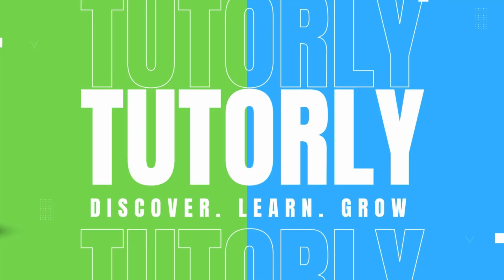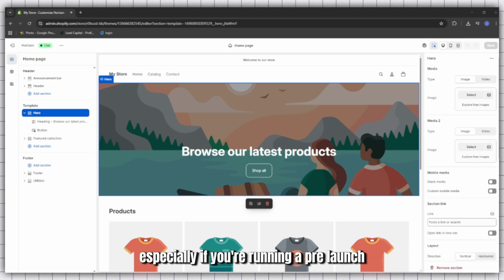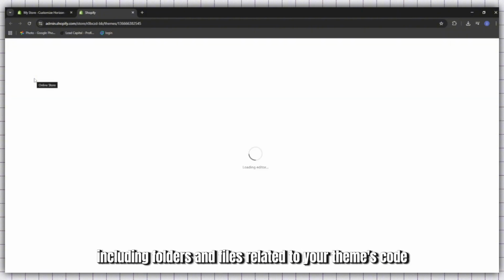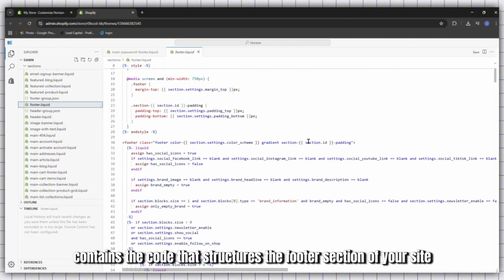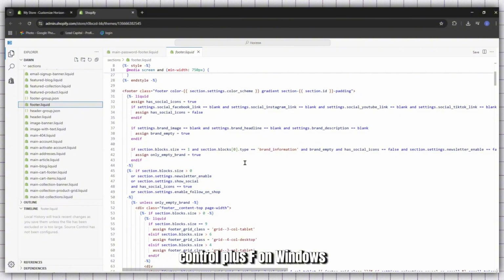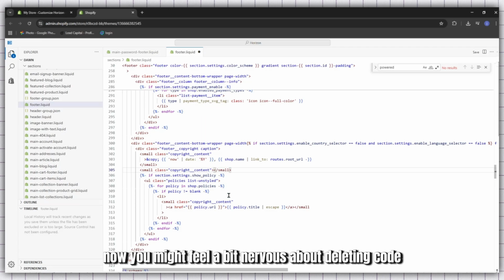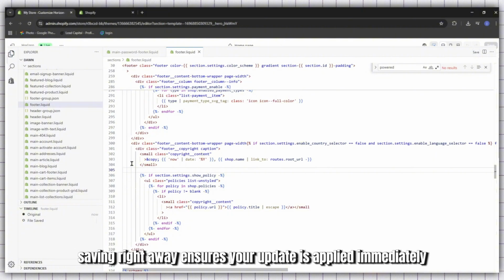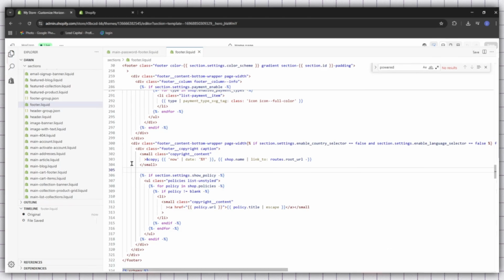How to Hide “This Shop Will Be Powered by Shopify” from the Password Protection Page (2026 Guide)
Learn how to hide the Shopify message on your password protection page with this quick and easy tutorial. If you're looking to customize your Shopify store's password protection page, you're in the right place. This video will guide you through the process of hiding the Shopify message, giving you more control over your store's design and user experience. By the end of this video, you'll know how to remove the Shopify message and create a more seamless and professional-looking password protection page for your customers. Whether you're a beginner or an experienced Shopify user, this tutorial is perfect for anyone looking to improve their store's appearance and functionality.